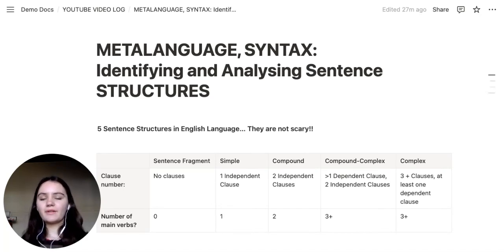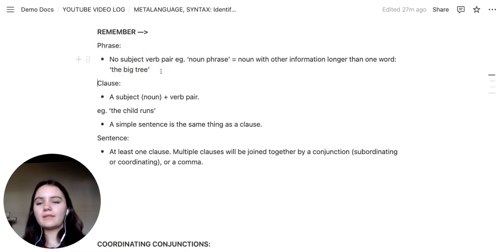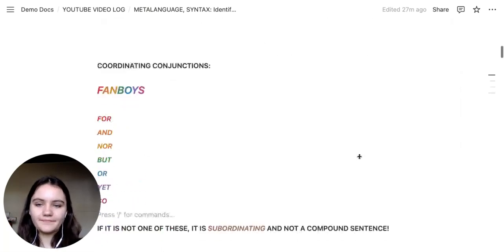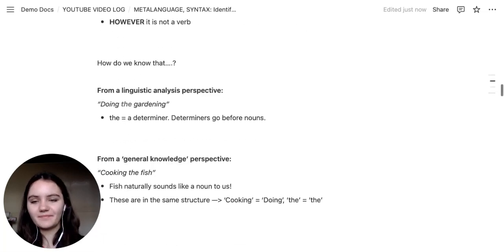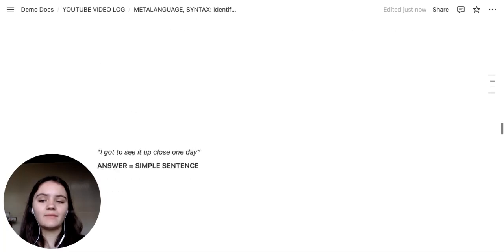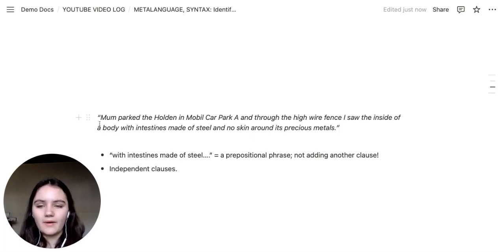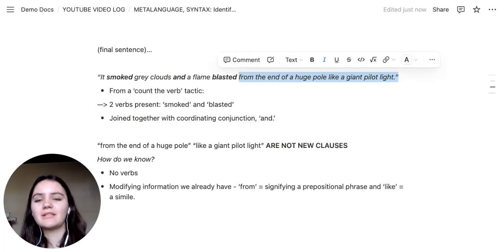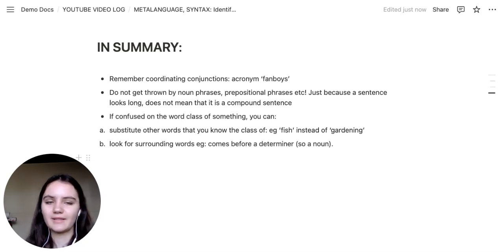RAW 50 SCORER TEACHES METALANGUAGE SYNTAX AND ANALYSING SENTENCE STRUCTURES [VCE ENGLISH LANGUAGE]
In this video, Abbie from the Eng Lang Pro team walks through IN GROUP AND OUT GROUP COMPLEXITY WITHIN AUSTRALIAN IDENTITY in VCE English Language.